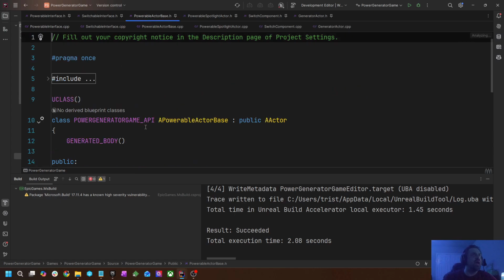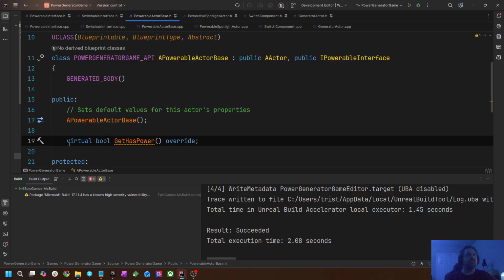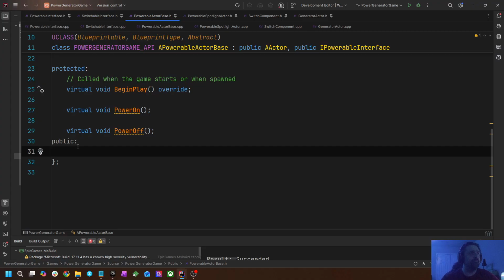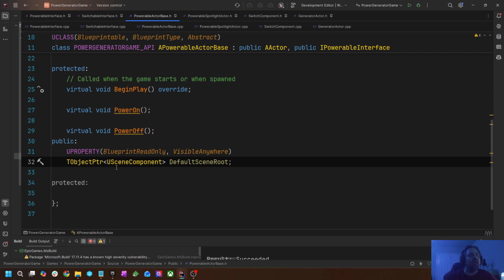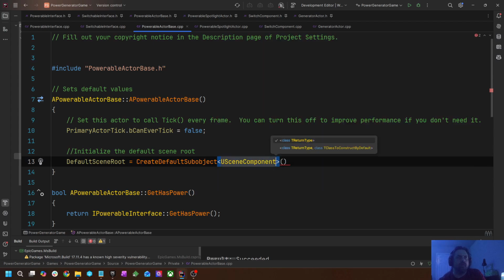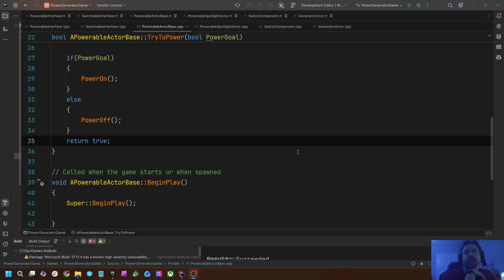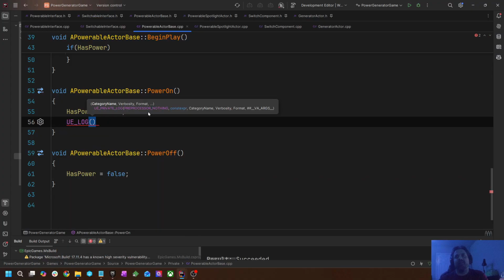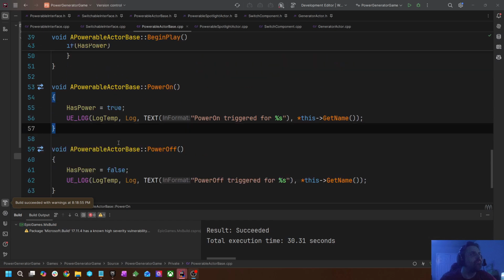Unreal 5 C++ Power Generator Tutorial Part 2 - Powerable Base Class